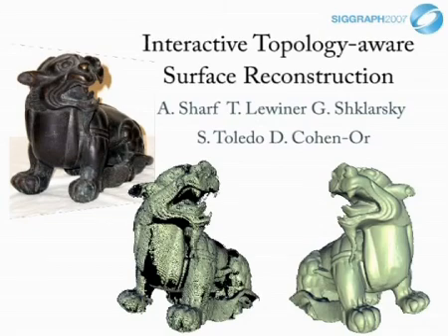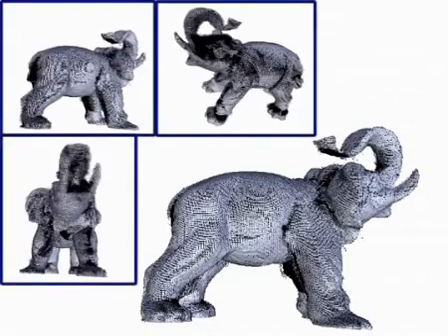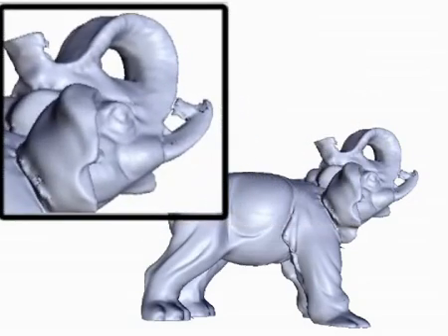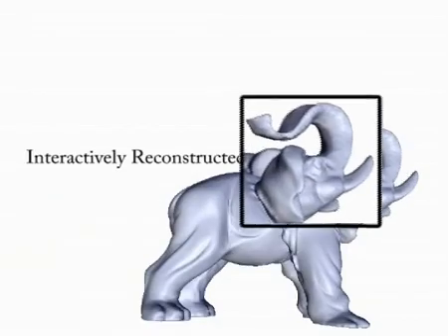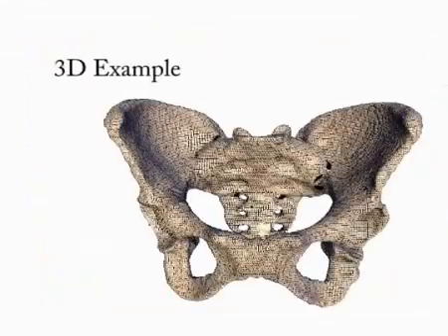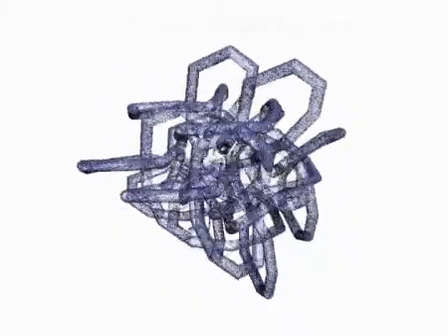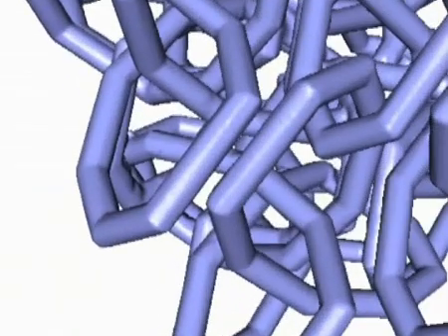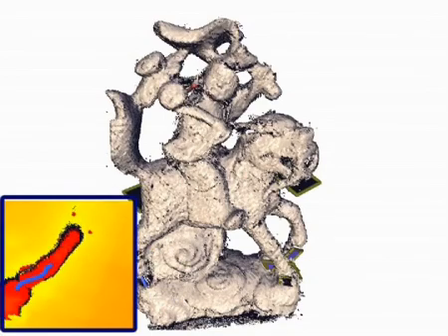Interactive topology-aware surface reconstruction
Andrei Sharf, Thomas Lewiner, Gil Shklarski, Sivan Toledo, Daniel Cohen-Or

The reconstruction of a complete watertight model from scan data is still a difficult process. In particular, since scanned data is often incomplete, the reconstruction of the expected shape is an ill-posed problem. Techniques that reconstruct poorly-sampled areas without any user intervention fail in many cases to faithfully reconstruct the topology of the model. The method that we introduce in this paper is topology-aware: it uses minimal user input to make correct decisions at regions where the topology of the model cannot be automatically induced with a reasonable degree of confidence. We first construct a continuous function over a three-dimensional domain. This function is constructed by minimizing a penalty function combining the data points, user constraints, and a regularization term. The optimization problem is formulated in a mesh-independent manner, and mapped onto a specific mesh using the finite-element method. The zero level-set of this function is a first approximation of the reconstructed surface. At complex under-sampled regions, the constraints might be insufficient. Hence, we analyze the local topological stability of the zero level-set to detect weak regions of the surface. These regions are suggested to the user for adding local inside/outside constraints by merely scribbling over a 2D tablet. Each new user constraint modifies the minimization problem, which is solved incrementally. The process is repeated, converging to a topology-stable reconstruction. Reconstructions of models acquired by a structured-light scanner with a small number of scribbles demonstrate the effectiveness of the method.